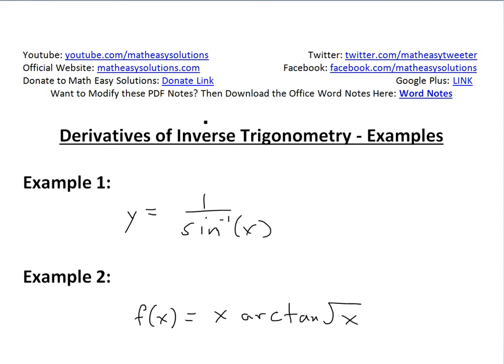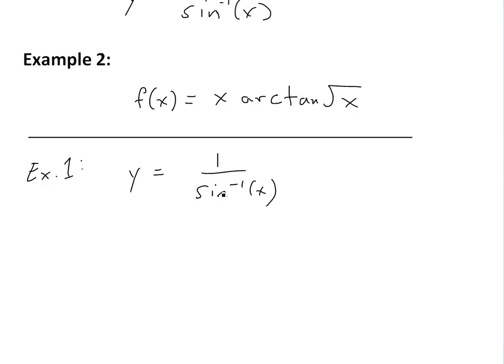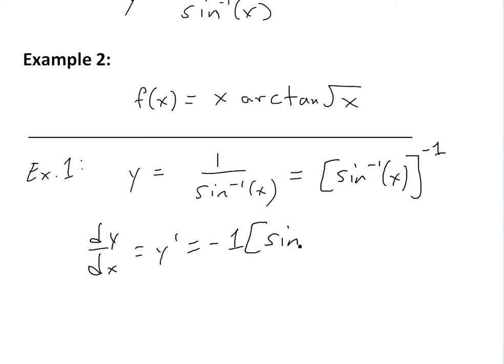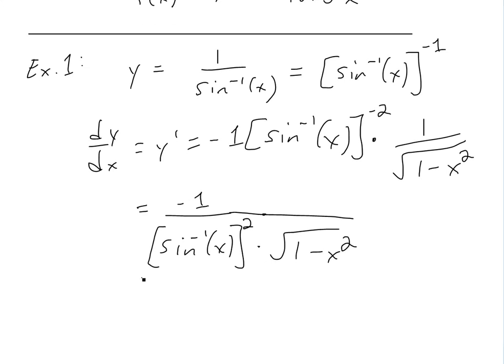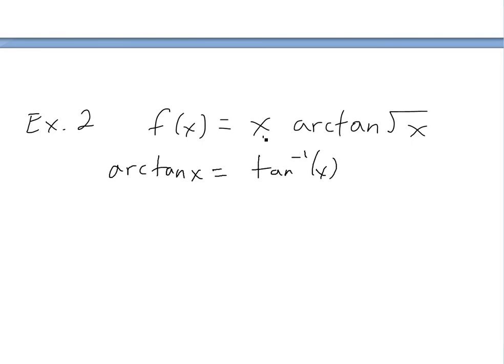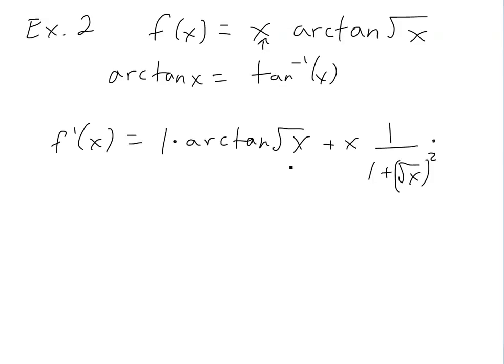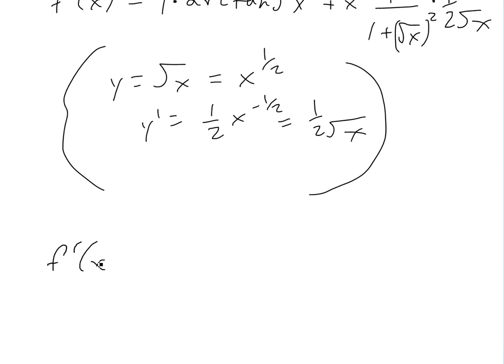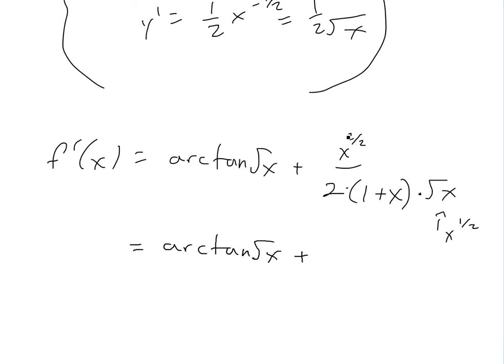Derivatives of Inverse Trigonometry: Examples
In this video I go over some examples on derivatives of inverse trigonometric functions to help better illustrate inverse trig functions.